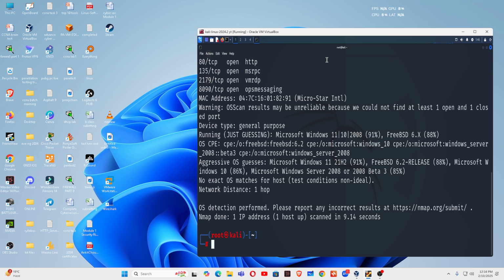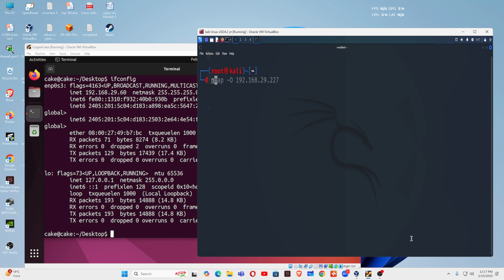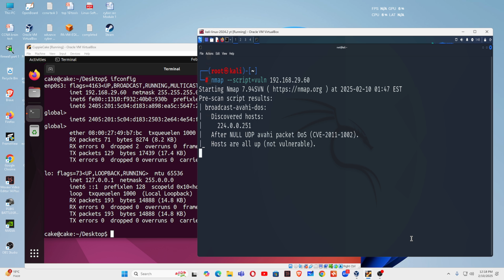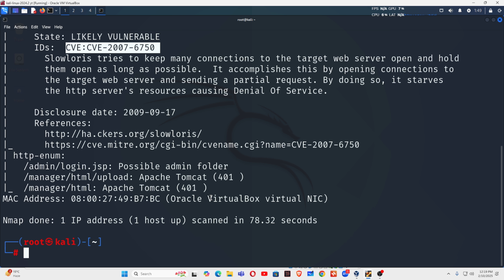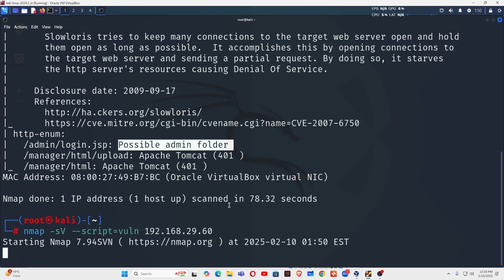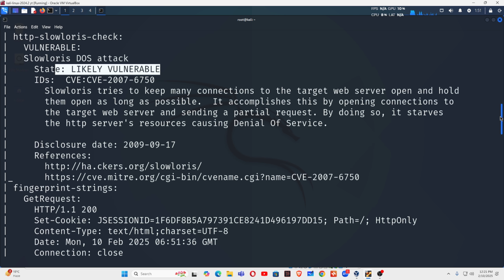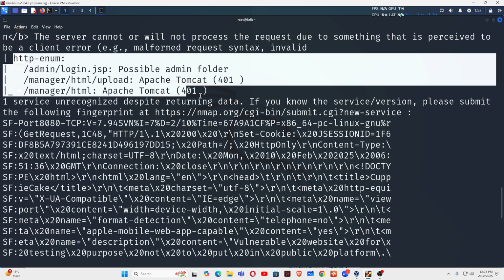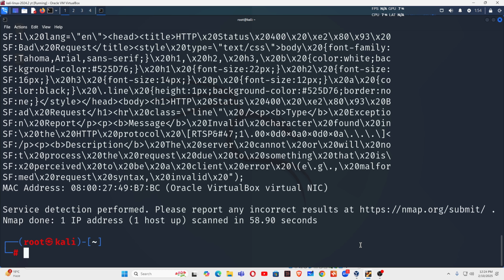Script Scanning Methods for Finding Vulnerabilities Using Nmap | Ethical Hacking Guide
Want to find vulnerabilities using Nmap scripts? In this tutorial, we’ll explore Nmap's powerful scripting engine (NSE) to detect security flaws, misconfigurations, and network weaknesses. Learn how ethical hackers and penetration testers use Nmap scripts to automate security scanning and improve cybersecurity assessments.

🔹 What You’ll Learn:
✅ How to use Nmap Scripting Engine (NSE) for vulnerability scanning
✅ Best Nmap scripts for detecting security issues 🔍
✅ Finding open ports, misconfigurations, and outdated services
✅ Scanning for SQL Injection, XSS, and common exploits
✅ Automating security assessments with custom Nmap scripts

📌 Nmap Commands Used in This Tutorial:
💻 Basic Vulnerability Scan: nmap --script=vuln ip
💻 Scanning for Exploitable Services: nmap --script=http-vuln*  target-ip
💻 Enumerating Open Ports & Services: nmap -sV --script=default target-ip
💻 Detecting Outdated Software: nmap --script=http-headers,http-title  target-ip
💻 Scanning for Web Vulnerabilities: nmap --script=http-sql-injection,http-xss target-ip

📌 More Resources:
🔗 Nmap Scripting Engine (NSE) Documentation
🔗 OWASP Top 10 Web Vulnerabilities

Unlocking Vulnerabilities: How To Scan Scripts For Security Flaws
The Ultimate Guide To Script Scanning Methods
Uncover Vulnerabilities With These Top Script Scanning Techniques!
Top Script Scanning Techniques
Top Script Scanning Techniques Revealed!
 Learn Script Scanning Techniques!
 Advanced Script Scanning Techniques For penetration Testing
😊Thanks for being with us😊